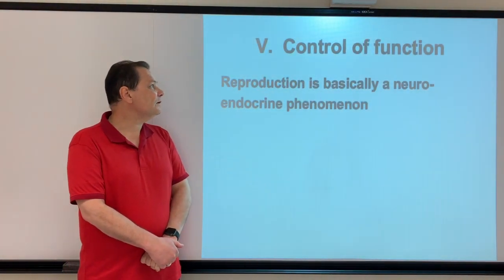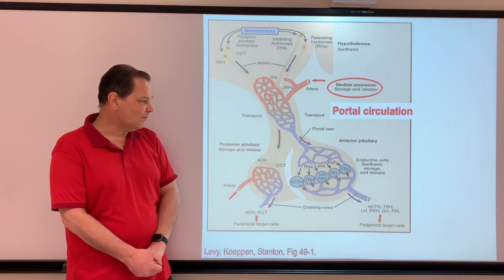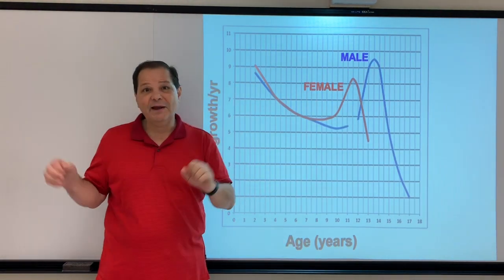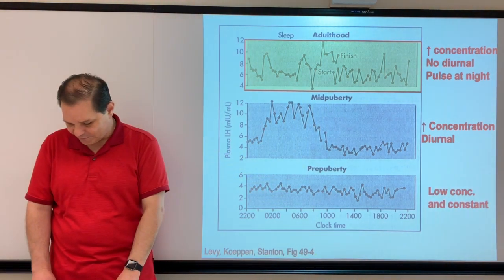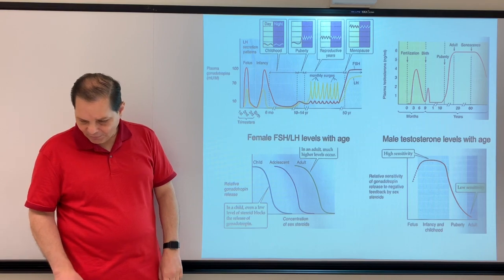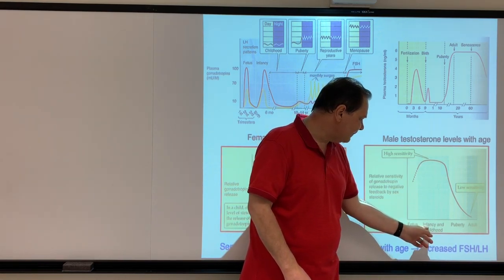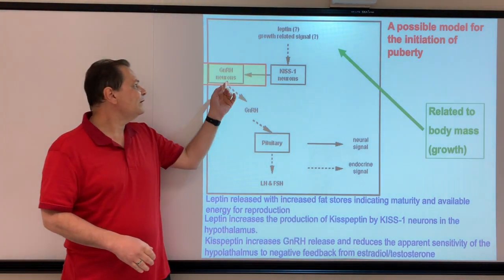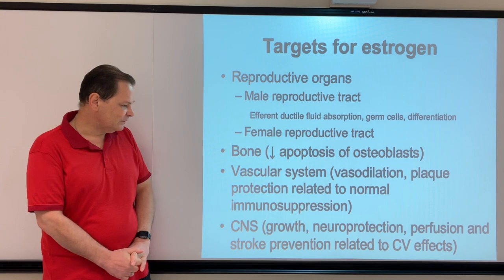PHYSI RP12 Overview of Reproductive Endocrinology Part 2